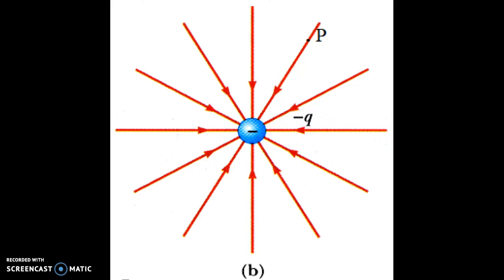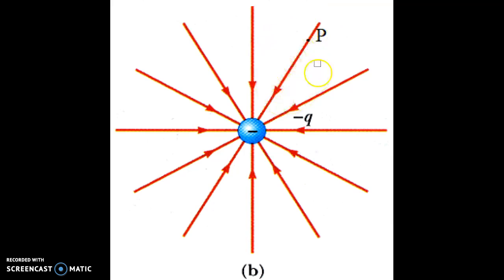Sketch The Direction of Electric Field, E